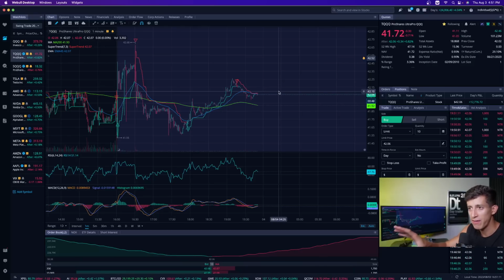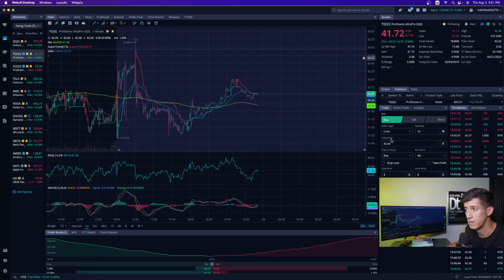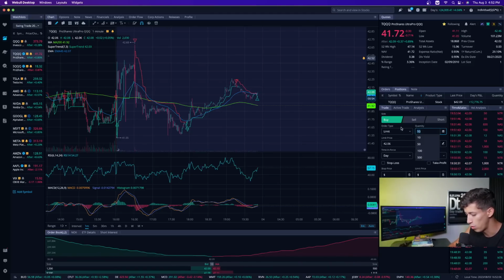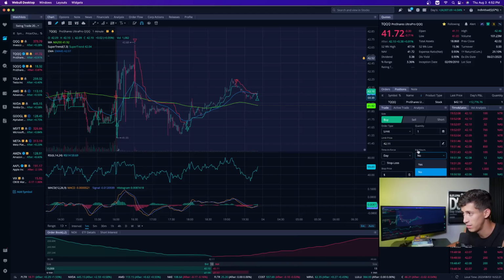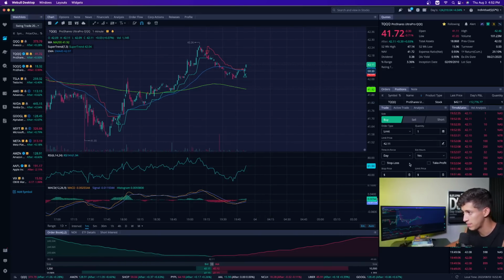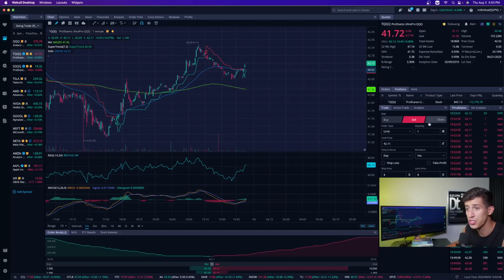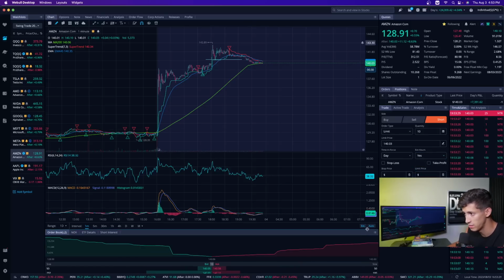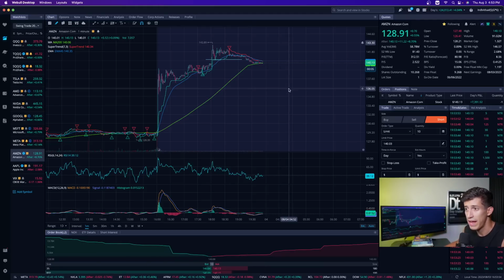How To Trade During Extended Hours As A Beginner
How to trade pre-market or after-market hours which is known as extended hours. This can easily be done from the webull trading application that gives you the ability to buy and sell a stock during extended hours. This is exactly how you trading during pre & after market hours.

1. 🚨 Message me any questions

The rise of electronic trading networks and a desire to be competitive caused the major U.S. stock exchanges to allow trading before and after the regular market hours of 9:30 a.m. to 4 p.m. ET in the early 1990s.
Pre-market trading typically occurs between 8 a.m. and 9:30 a.m., though it can begin as early as 4 a.m. ET. After-hours trading starts at 4 p.m. and can run as late as 8 p.m. ET. Known collectively as extended trading hours, the pre-market and after-hours sessions carry several risks: illiquidity, price volatility, and low volume/lack of participants.